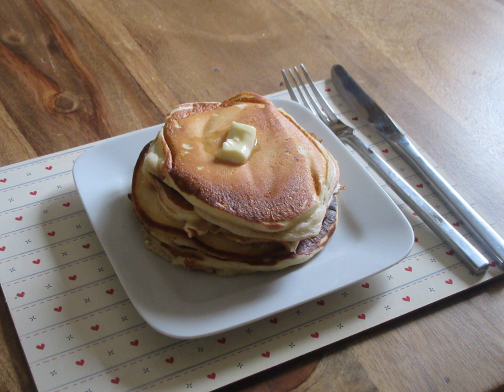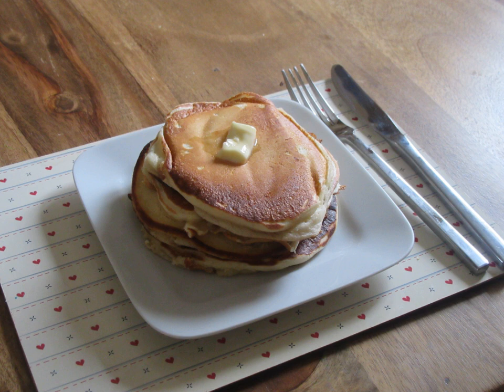Crempog | Wikipedia audio article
This is an audio version of the Wikipedia Article:
Crempog

00:00:27 1 Name
00:00:59 2 History
00:03:07 3 Preparation
00:03:45 4 Variants
00:05:00 5 In poetry
00:06:14 6 See also

- Socrates

SUMMARY
Crempog (plural: crempogau) is a Welsh pancake made with flour, buttermilk, eggs, vinegar and salted butter. Traditionally made on bakestones or griddles, crempog is one of the oldest recipes in Wales. They are also known as ffroes, pancos and cramoth and are normally served thickly piled into a stack and spread with butter. It is traditionally served at celebrations in Wales, such as Shrove Tuesday and birthdays.